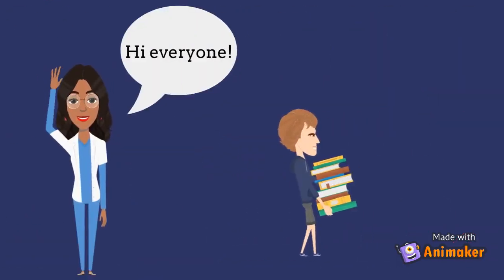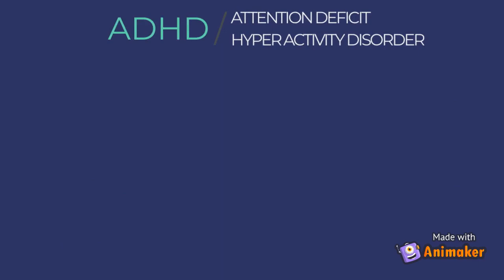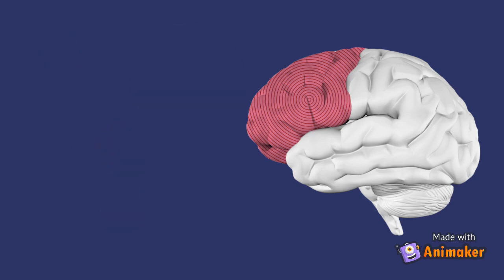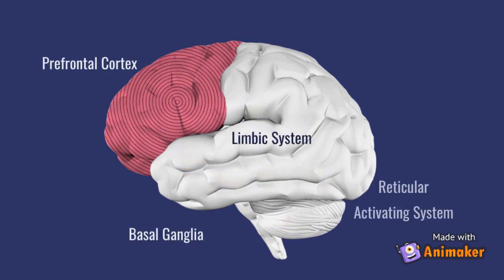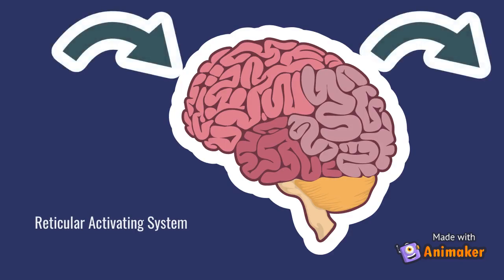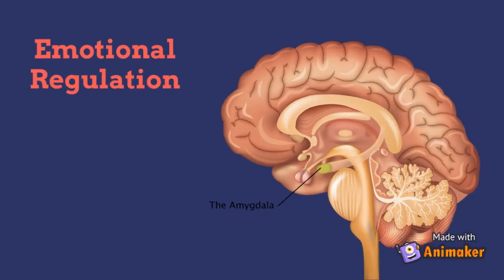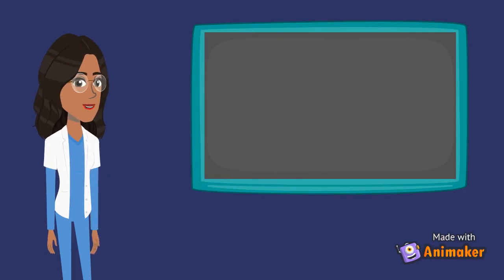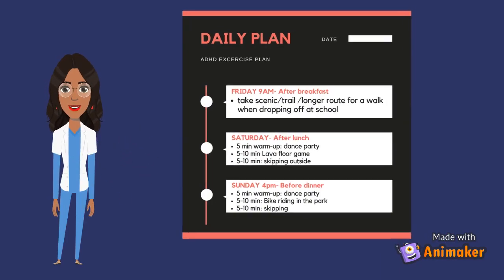Working Out ADHD in Kids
How does exercise help manage symptoms of ADHD in children?

For children with ADHD and their parents, it can be difficult to manage symptoms with medication or psychotherapy alone. Research suggests that exercise can help manage symptoms of ADHD as well as improve general mental and physical wellbeing in children.

In this video we outline the neuroscience of ADHD and how exercise can be used as adjunctive therapy to help alleviate symptoms in children. We will present recommended exercise guidelines and a sample exercise plan that can be used to experience the benefits.

This video was made by McMaster students Arthiga Arumugarasan, Kruti Bhakta and Divya Tamilselvan in collaboration with the McMaster Demystifying Medicine Program.

References:
Archer, T., & Kostrzewa, R. M. (2012). Physical exercise alleviates ADHD Symptoms: Regional deficits and development trajectory. Neurotoxicity Research, 21(2), 195–209.

Cho, H. S., Baek, D. J., & Baek, S. S. (2014). Effect of exercise on hyperactivity, impulsivity and dopamine D2 receptor expression in the substantia nigra and striatum of spontaneous hypertensive rats. Journal of Exercise Nutrition and Biochemistry, 18(4), 379–384.

Christiansen, L., Beck, M. M., Bilenberg, N., Wienecke, J., Astrup, A., & Lundbye-Jensen, J. (2019). Effects of Exercise on Cognitive Performance in Children and Adolescents with ADHD: Potential Mechanisms and Evidence-based Recommendations. Journal of Clinical Medicine, 8(6), 841.

Faber Taylor, A., & Kuo, F. E. (2009). Children with attention deficits concentrate better after walk in the park. Journal of Attention Disorders, 12(5), 402–409.

Mehren, A., Reichert, M., Coghill, D., Müller, H. H. O., Braun, N., & Philipsen, A. (2020). Physical exercise in attention deficit hyperactivity disorder - Evidence and implications for the treatment of borderline personality disorder. In Borderline Personality Disorder and Emotion Dysregulation (Vol. 7, Issue 1). BioMed Central Ltd.

Mollon, P. (2018). What is going on in the brain in adhd? The Disintegrating Self, 75-105. doi:10.4324/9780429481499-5

Ougrin, D., Chatterton, S., & Banarsee, R. (2010). Attention deficit hyperactivity disorder (ADHD): Review for primary care clinicians. London Journal of Primary Care, 3(1), 45–51.

Rassovsky, Y., & Alfassi, T. (2019). Attention improves during physical exercise in individuals with ADHD. Frontiers in Psychology, 9(JAN).

Sharma, A., & Couture, J. (2013). A review of the pathophysiology, etiology, and treatment of attention-deficit hyperactivity disorder (adhd). Annals of Pharmacotherapy, 48(2), 209-225. doi:10.1177/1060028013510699

Verret, C., Guay, M. C., Berthiaume, C., Gardiner, P., & Béliveau, L. (2012). A physical activity program improves behavior and cognitive functions in children with ADHD: An exploratory study. Journal of Attention Disorders, 16(1), 71–80.